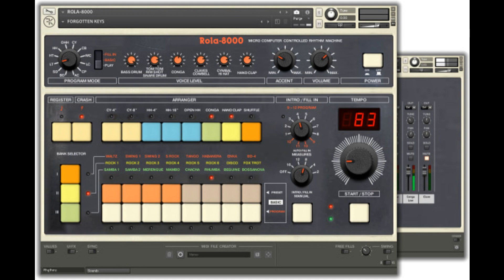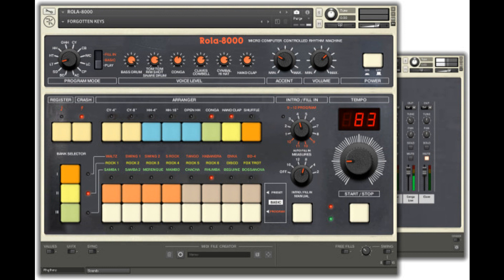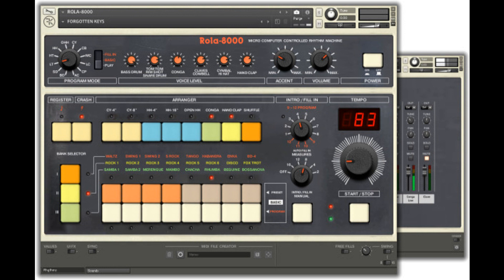Forgotten Keys releases ROLA-8000 for Kontakt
Forgotten Keys has announced the release of ROLA-8000 for Kontakt.

Here's what they say:

ROLA-8000 is an accurate simulation of the Roland CompuRhythm CR-8000 drum machine from the early 1980s. It features 325 samples including multi-dynamic and round-robin variations of the original sounds.

All the rhythms and intro/fill-ins have been re-created as well as the other functionality of the original such as programmability.

Enhancements to the original include a full mixer, "free fills" that play randomised fill-ins based on snippets of existing fill-ins, and a MIDI file recorder.

Price: £19.20.